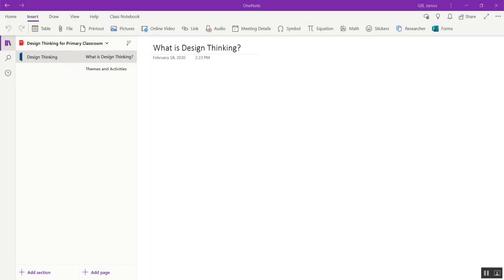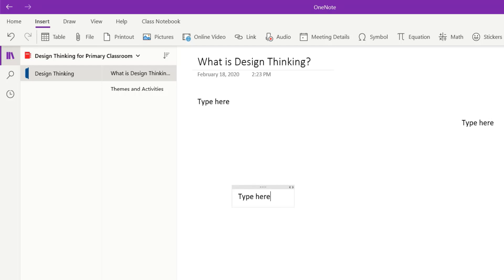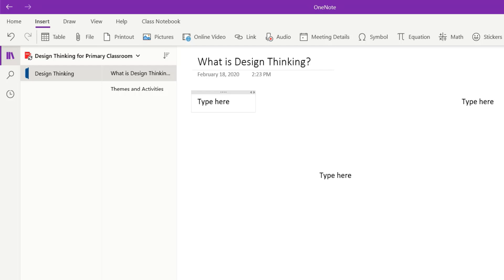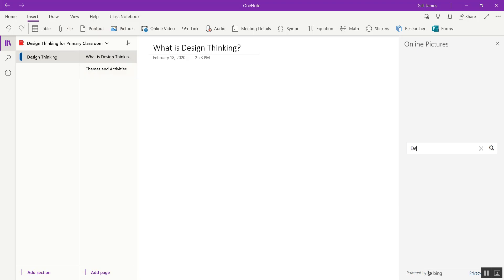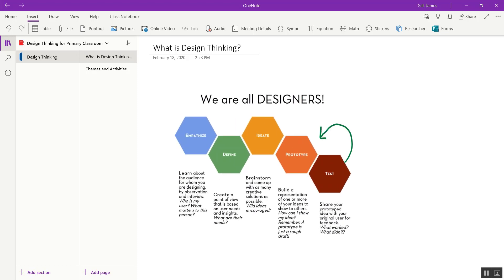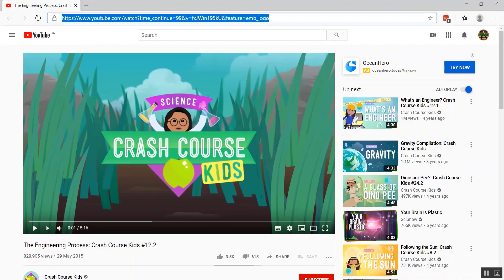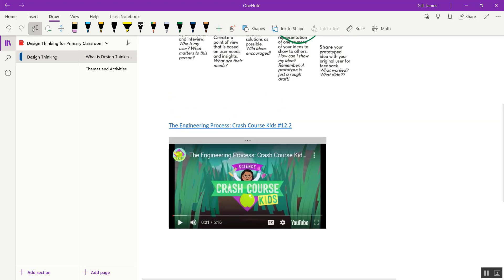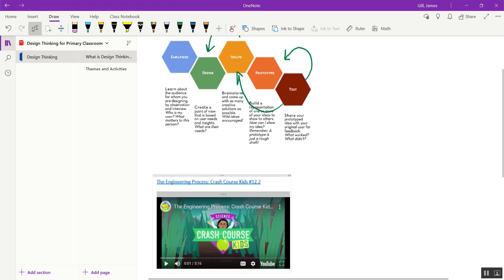How to Add Text, Images, Ink and Video to OneNote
Learn 4 things in about 3 minutes - how to insert text, images, ink and YouTube videos in a OneNote page.  Make your lessons come to life.